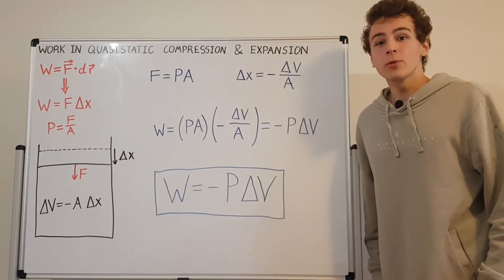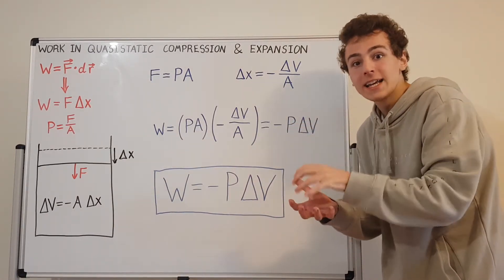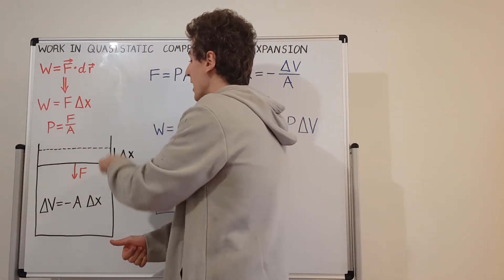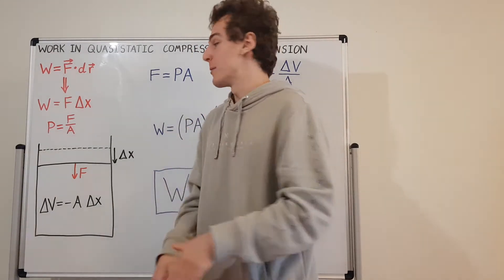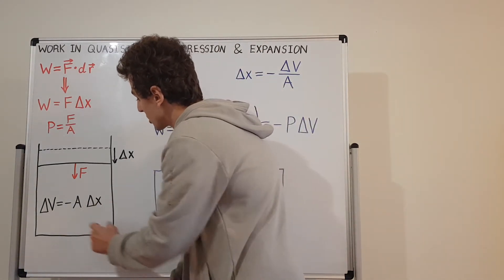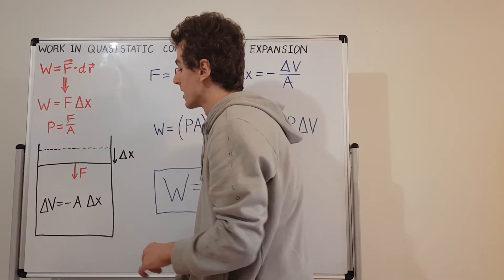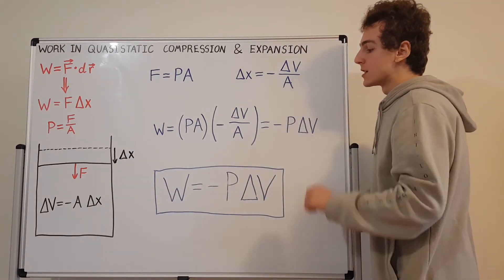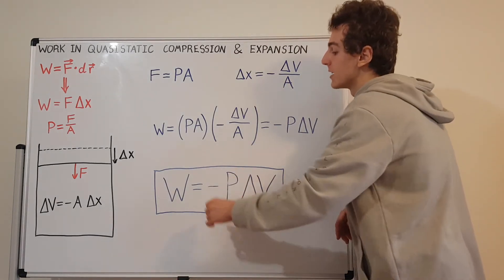Work Done in Quasistatic (Reversible) Compression and Expansion of a Gas in a Piston (W = - P dV)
Quasistatic (Reversible) Compression and Expansion of a Gas in a Piston is discussed. Thermodynamics requires the work done in terms of pressure and volume, i.e. W = - P dV. Dimensional analysis is performed on all relevant quantities. Scalar dot products, force and displacement are explained.